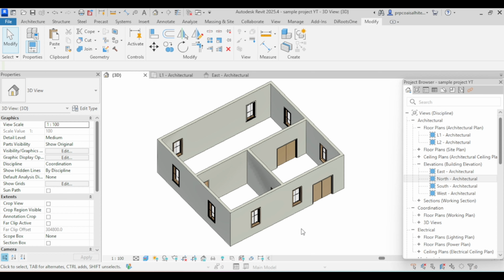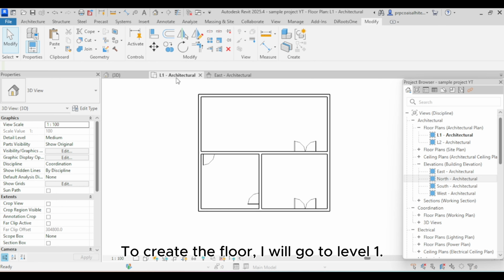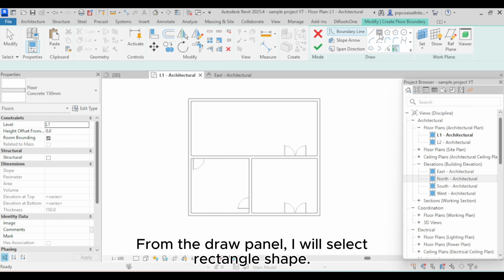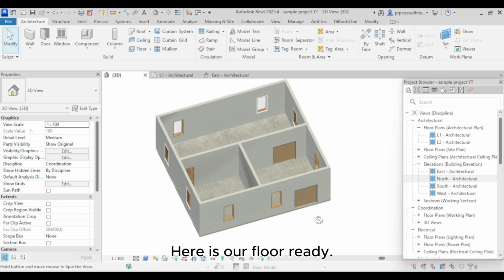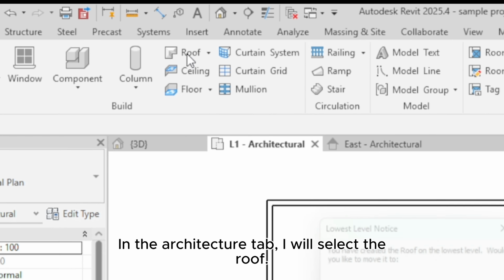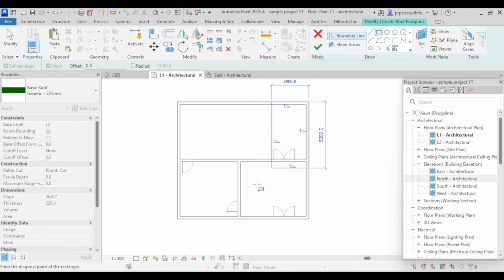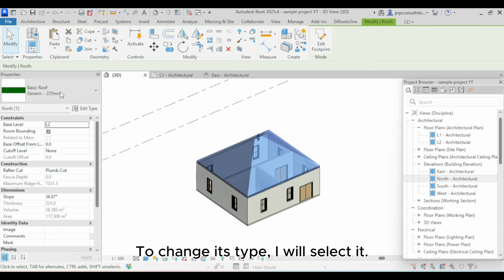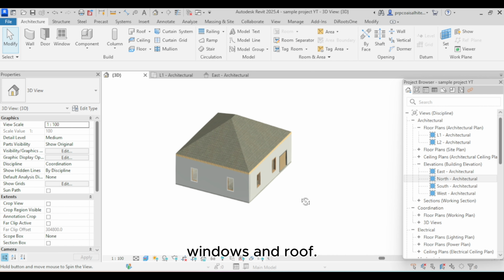REVIT - Basics modelling for Beginners | Walls, Floors , Doors , windows, Roof.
Welcome to this beginner-friendly tutorial on Autodesk Revit 2025 🚀

In this video, you’ll learn how to create a basic residential model using simple and essential tools in Revit. This tutorial is designed especially for beginners who want to understand BIM in a clear, practical, and fast way.

I’ve explained everything step by step, so even if you’re completely new to Revit, you’ll be able to follow along easily.
Ask